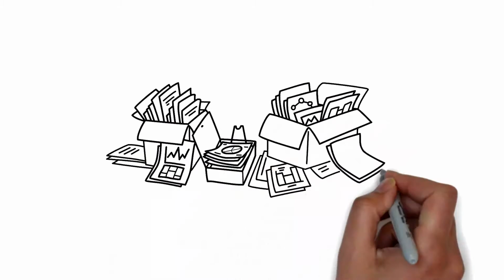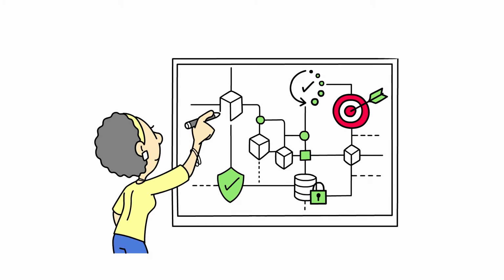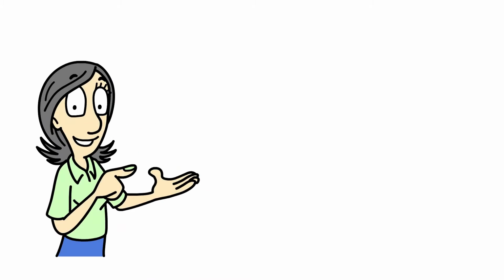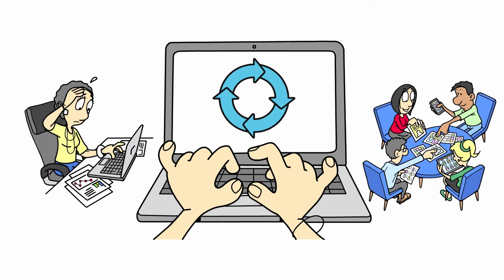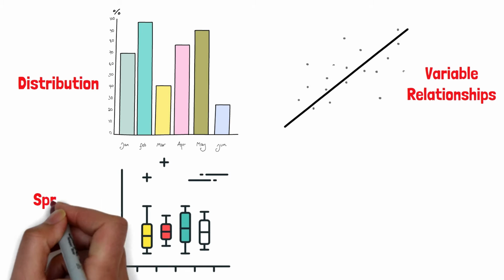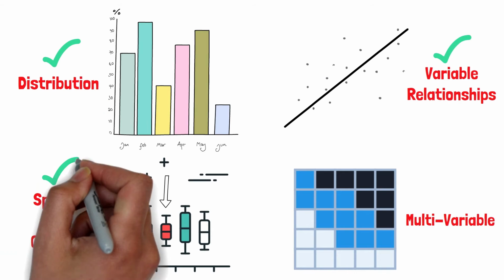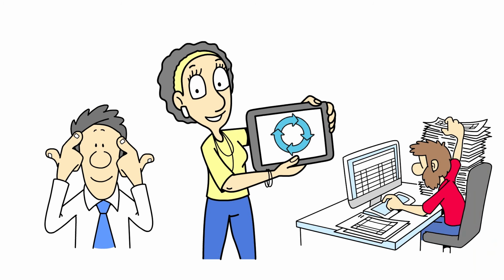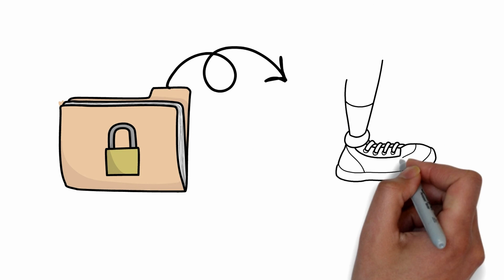Exploratory Data Analysis Explained: Find Hidden Patterns in Your Data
Unlock the full potential of your data in under 5 minutes! In this beginner-friendly tutorial, you’ll learn how to:

- Define clear EDA goals: distributions, relationships, and outliers

- Follow the question ➔ visualize ➔ refine ➔ record workflow

- Use histograms, scatter plots, boxplots & heatmaps to reveal insights

- Spot seasonal trends and anomalies before you build models